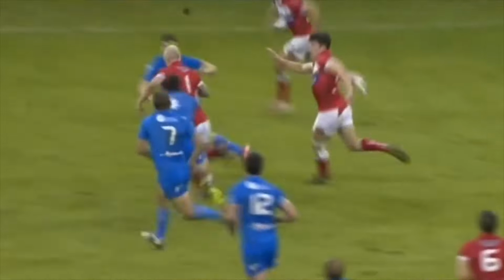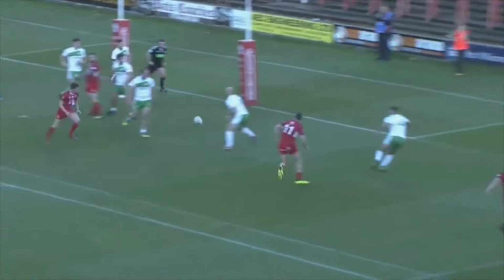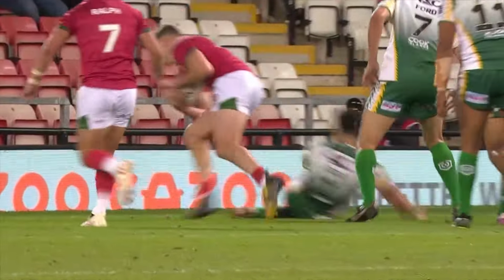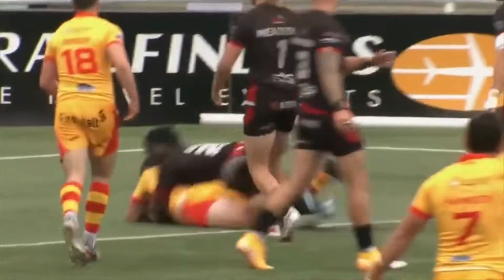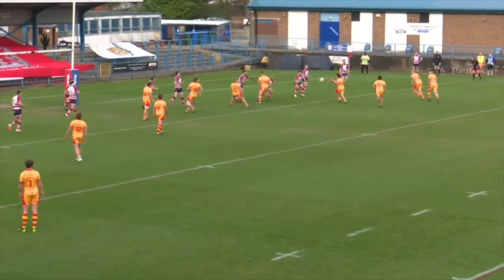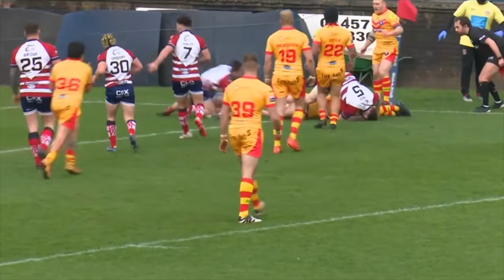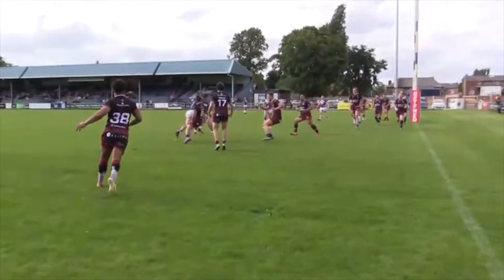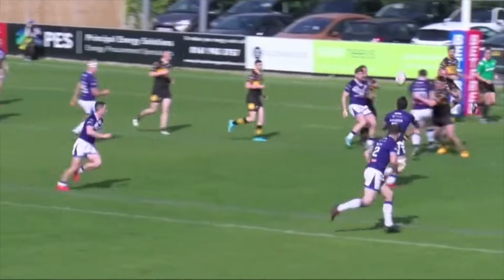Rhodri Lloyd | Welcome to Widnes Vikings ᴴᴰ